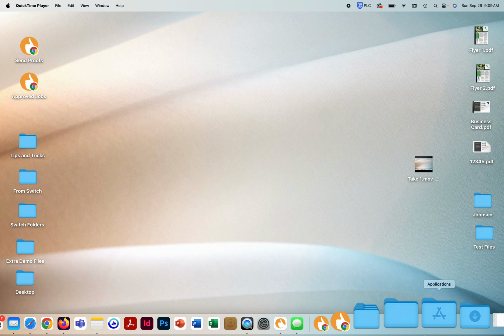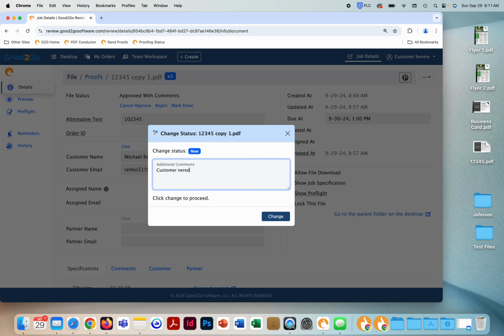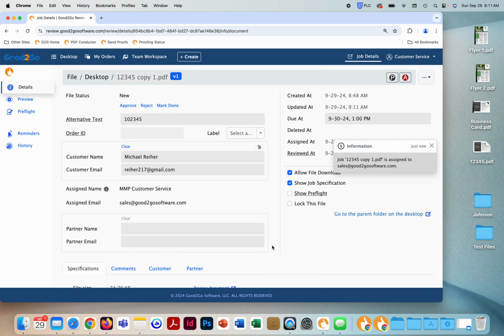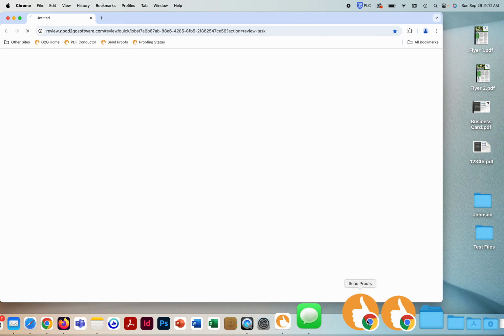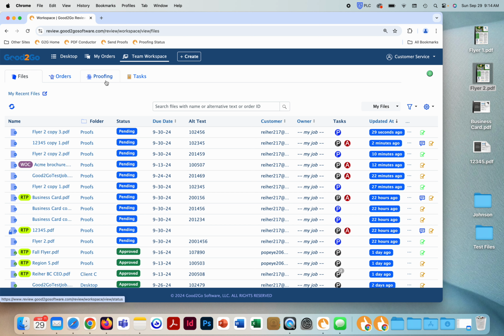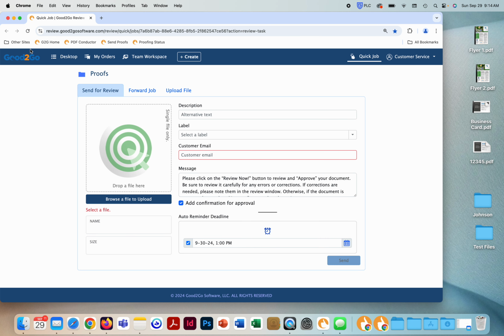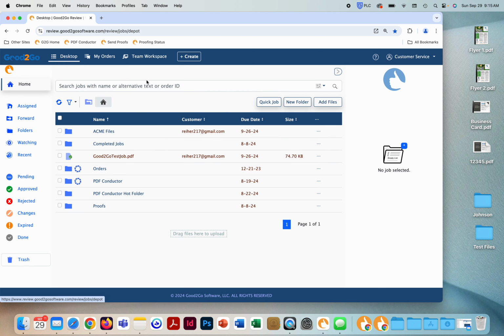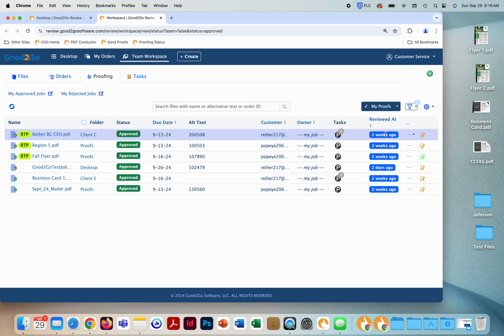Good2Go Shortcuts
This video reviews how to save screen views in Good2Go as shortcuts and Apps.